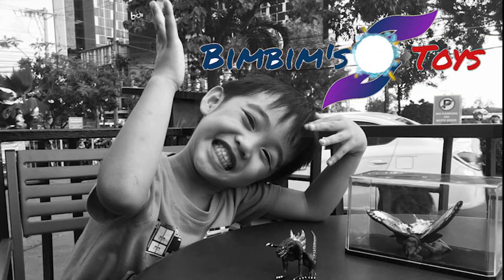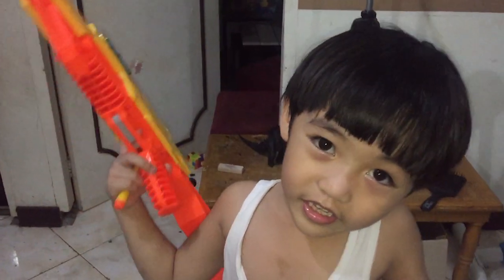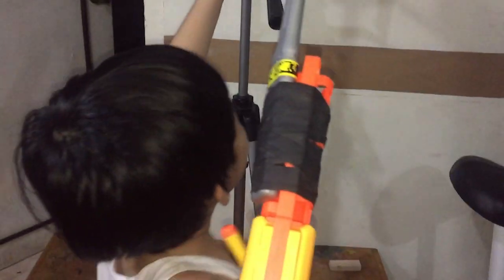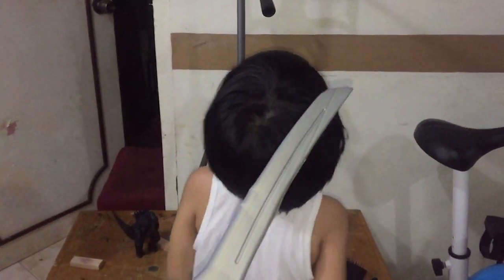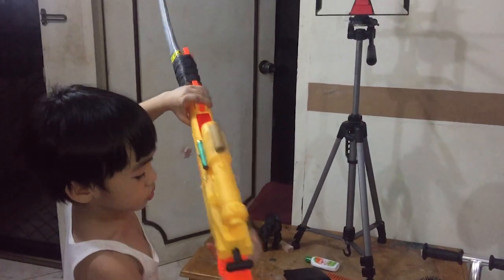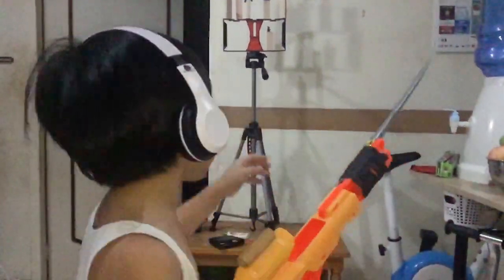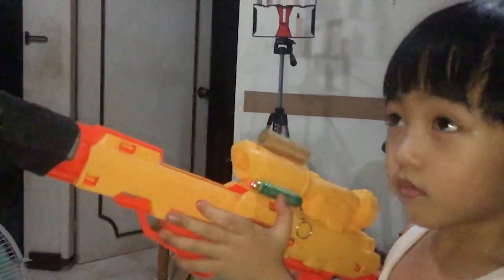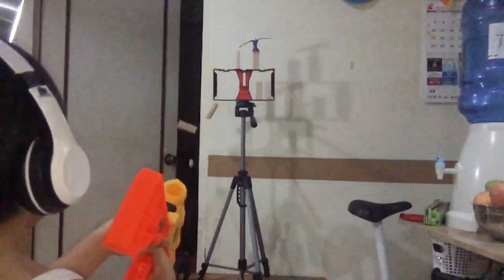Nerf Gun Battle MOD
MOD includes:
Laser Sights
Small Circular Mechanical Sights
A Bayonet for Close Quarter Combat